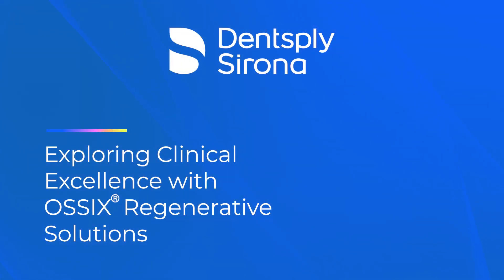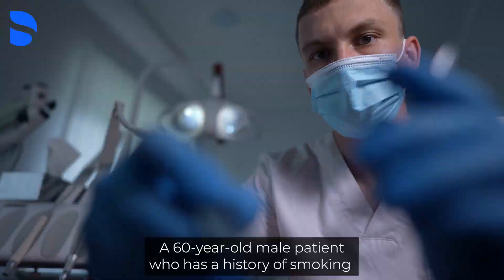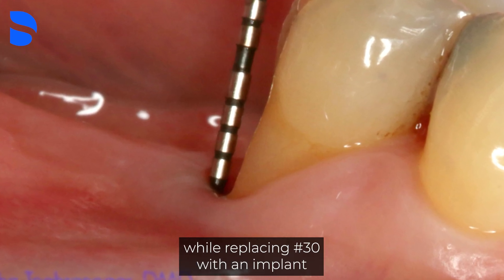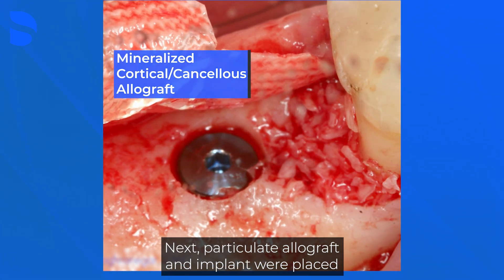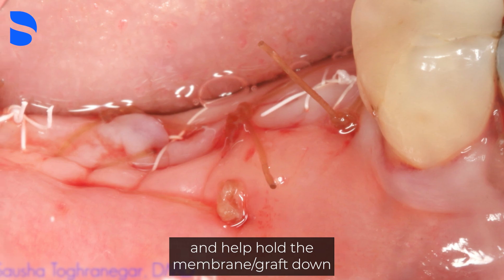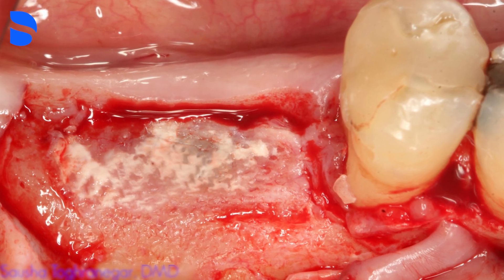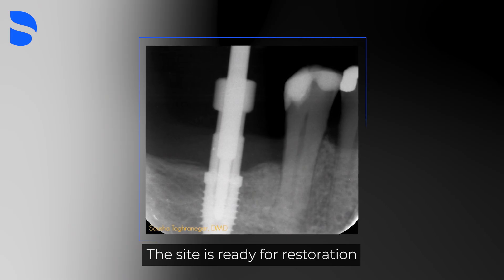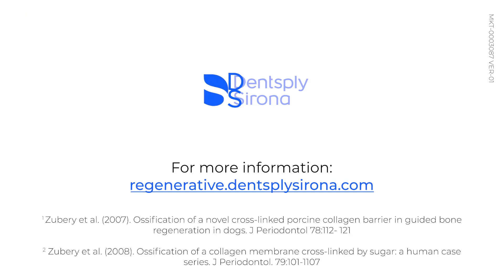Clinical Case Study: Guided Tissue Regeneration Between a Natural Tooth and an Implant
In this clinical case video, Dr. Sausha Toghranegar, DMD, MS, demonstrates the successful treatment of a 60-year-old male patient with a significant periodontal defect on tooth #29. Despite a history of smoking, the patient had quit over a decade ago and aimed to preserve tooth #29 while replacing tooth #30 with an implant. Dr. Toghranegar outlines the meticulous procedure involving debridement, grafting with a particulate allograft, and the use of an OSSIX® Plus membrane. This comprehensive approach not only facilitated the regeneration of tissues around tooth #29 but also supported new bone growth for the #30 implant, ensuring the patient's oral health and implant success.